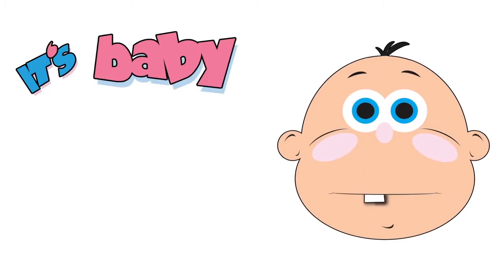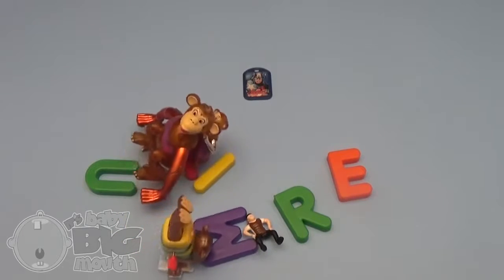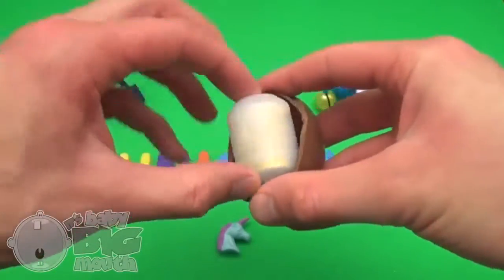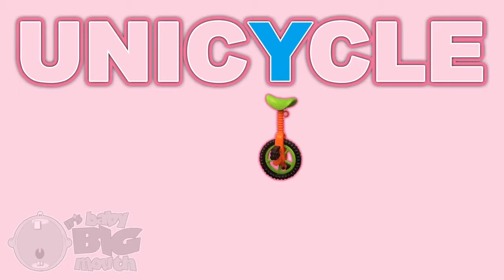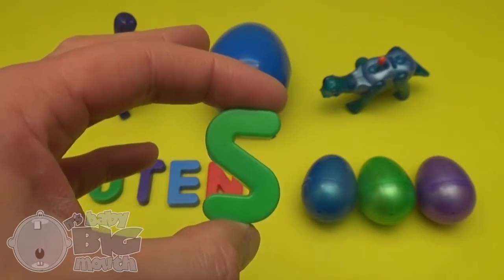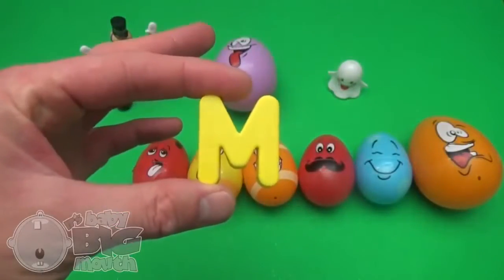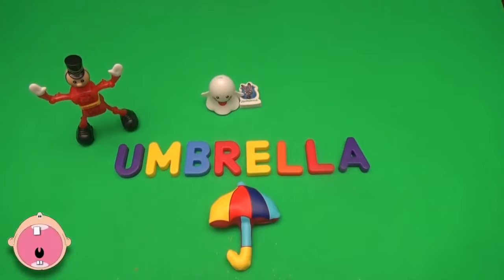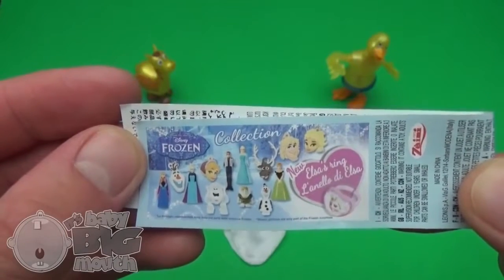Learn a Word Letter of the Week! Week in Review! The Letter U! Toys for Kids!